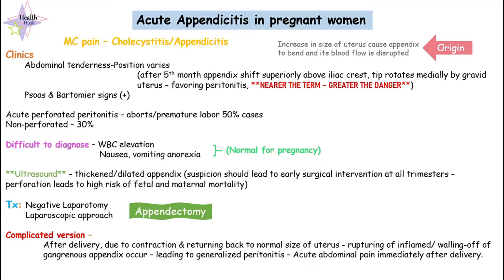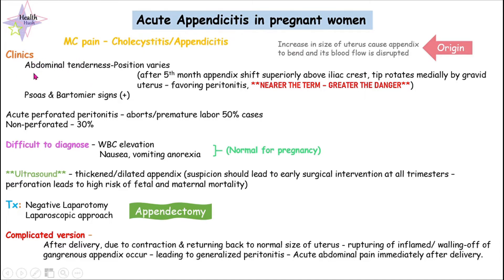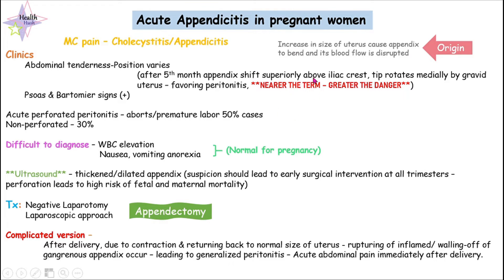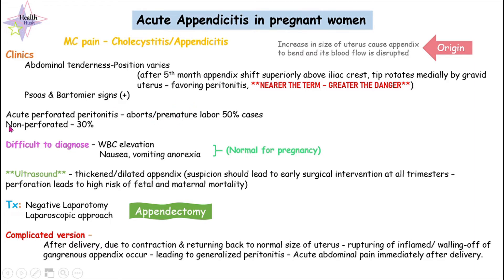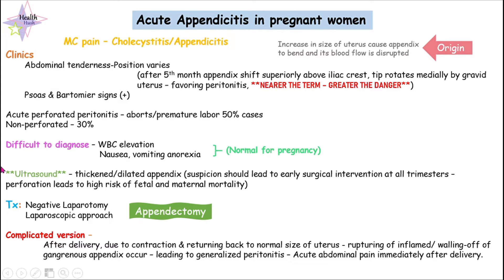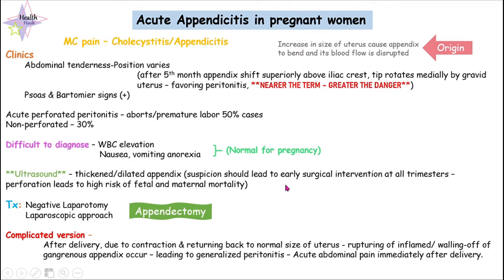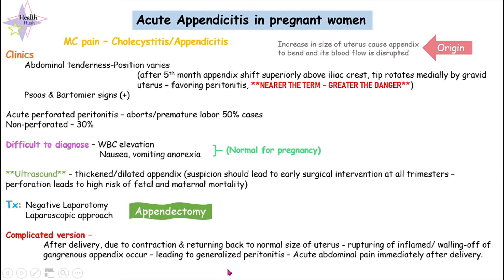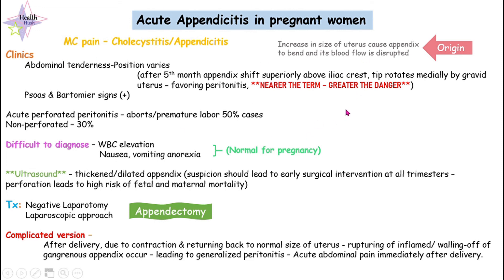Acute Appendicitis in Pregnant women